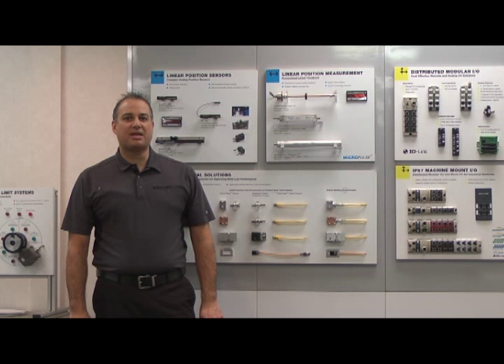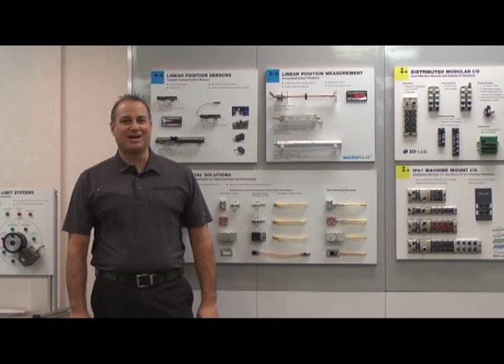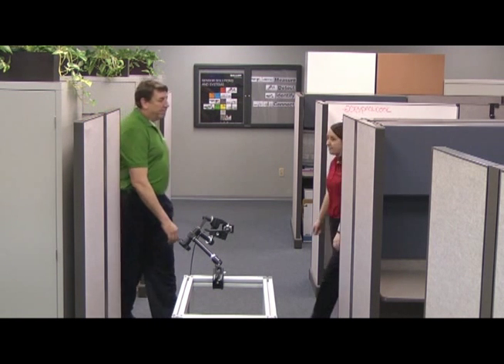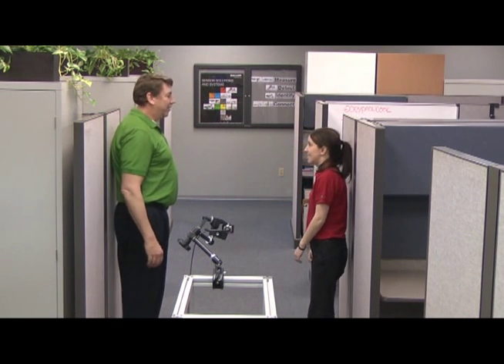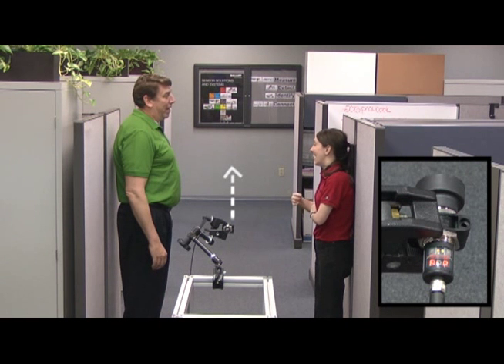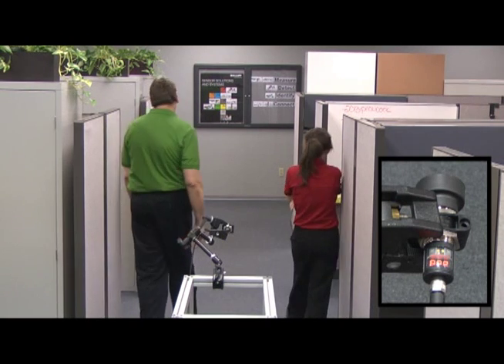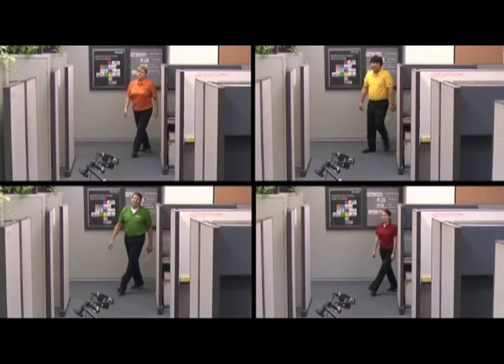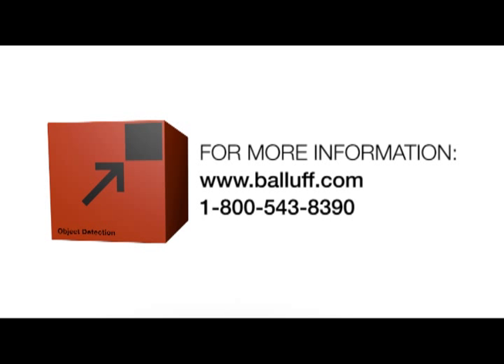Balluff Ultrasonic Sensors - Precise and Reliable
BUS ultrasonic sensors are perfect for distance measurement or position detection of granules, fluids and powders. They measure fill levels, heights and sag without making contact as well as count and monitor the presence of objects. They are extremely versatile, operate independently of color and surface finish, and are not affected by transparent objects that generate strong reflections. Ultrasonic sensors are designed for critical situations. Dust, dirt andsteam do not pose a problem.

Balluff ultrasonic sensors detection ranges extend from 20 mm to 8 m. Their high resolution and small blind zones ensure extreme precision. Integral synchronization means that the sensors do not interfere with one another.

BUS ultrasonic sensors differ from one another in their output signal. Each series is available as a switching or analog version. All analog versions are available with voltage or current output (0...10 V or 4...20 mA). The BUS M30 includes variants with two switching outputs (one switching and one analog output, or two switching outputs and
one analog output) so that one sensor can adopt the function of a second sensor.

BUS 18M sensors with push/pull output are equipped with an IO-Link interface that enables a change from SIO mode to IO-Link mode.